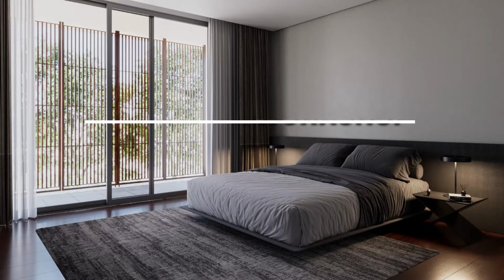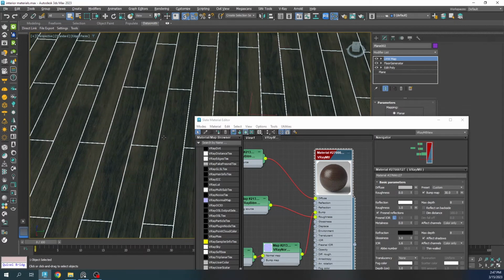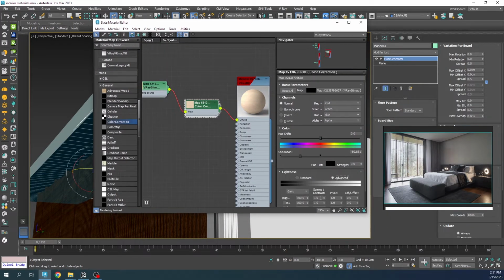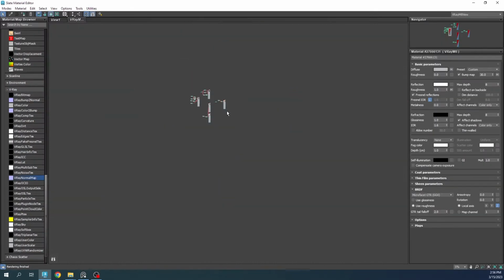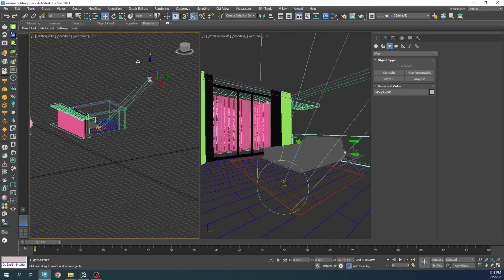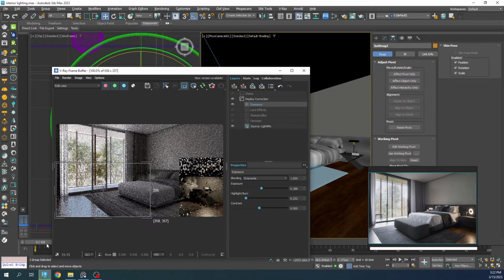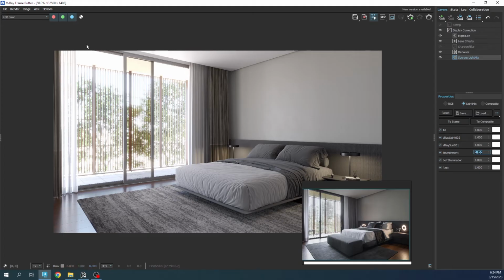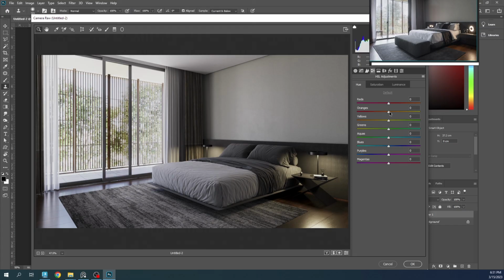Vray Interior Lighting & Rendering Tutorial | Bedroom rendering workshop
In this bedroom rendering tutorial, I'll be demonstrating how to render a bedroom in Vray and 3ds Max. We'll be using materializing and lighting techniques to create a realistic and elegant bedroom.
This is the second part of a workshop and in the first one, we covered the modeling part.

I hope you guys enjoy it. Let me know if you have any questions.
Cheers!